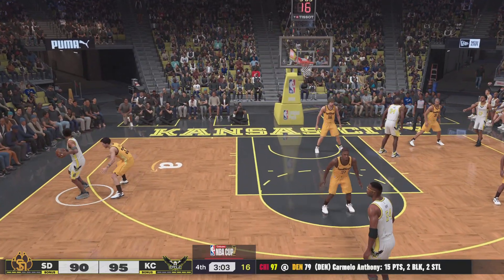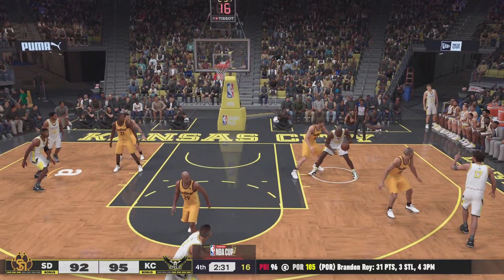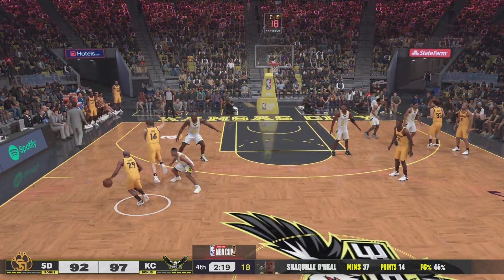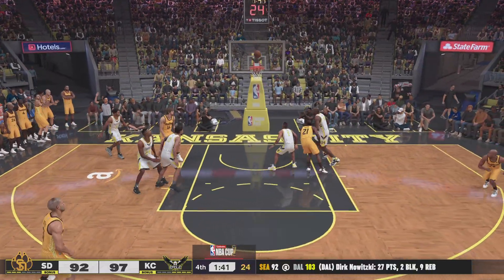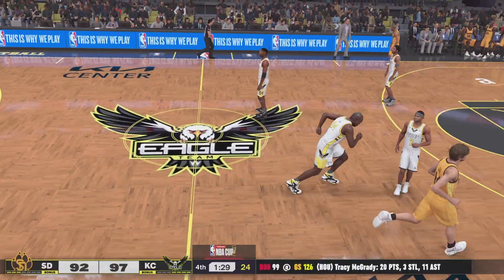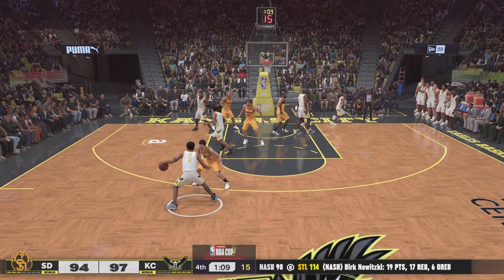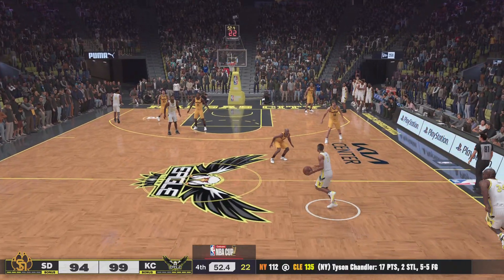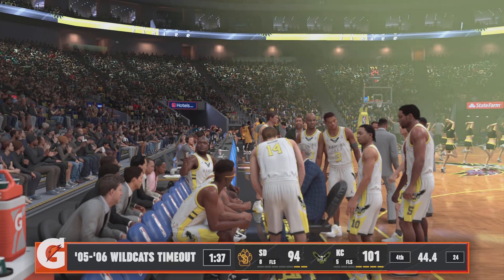NBA 2K25 gameplay